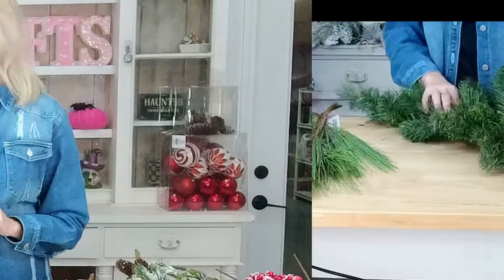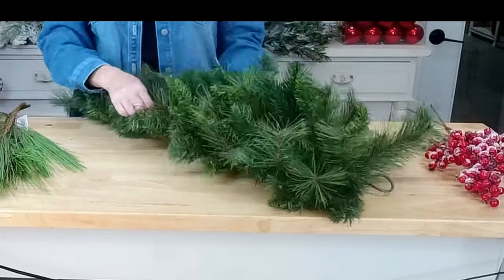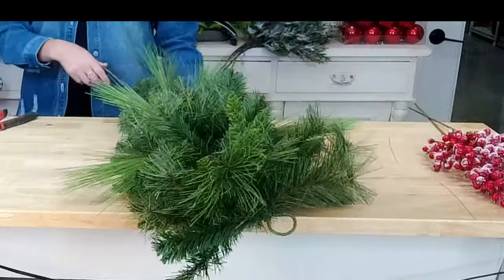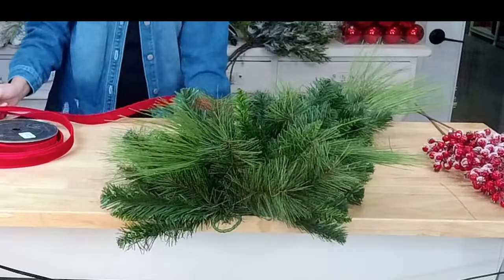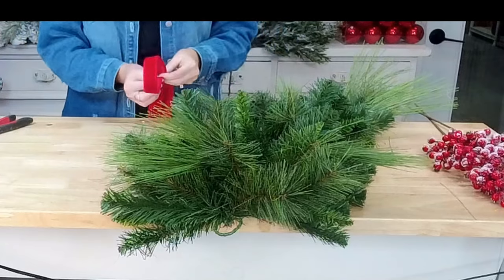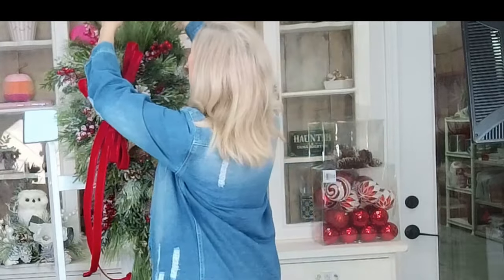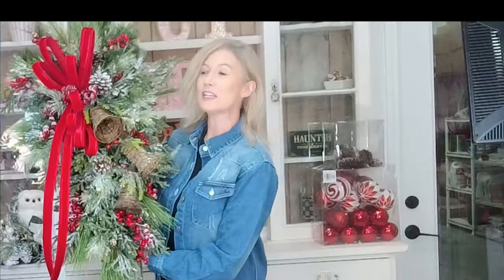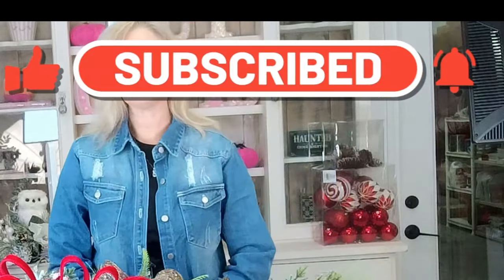DIY Rustic Winter Swag | Step-by-Step Holiday Decor Tutorial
Welcome to our cozy crafting corner! 🌲✨ Today, we're creating a stunning Rustic Winter Swag that will bring the charm of the outdoors right to your doorstep. This DIY tutorial is perfect for anyone looking to add a natural, festive touch to their home decor this winter season.

🎀 Follow along as we guide you through each step, ensuring you'll have a beautiful swag to display on your door or inside your home.

Join our VIP Membership group to access exclusive videos, behind-the-scenes content, and special perks! Unlock premium tutorials and get early access to new projects—become a crafting insider today!

Supplies:

32" Savannah Pine Teardrop Swag - SOLD OUT

Hobby Lobby Bells